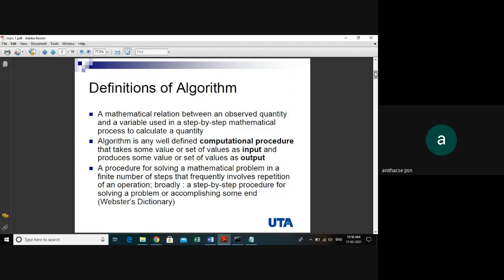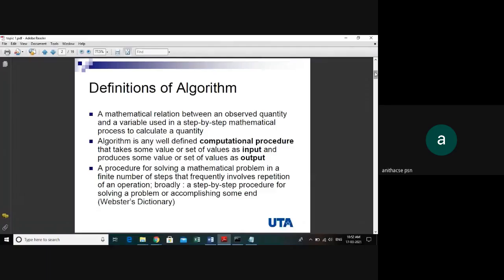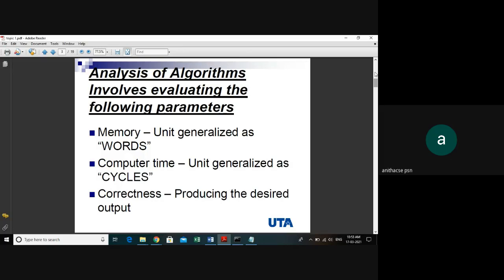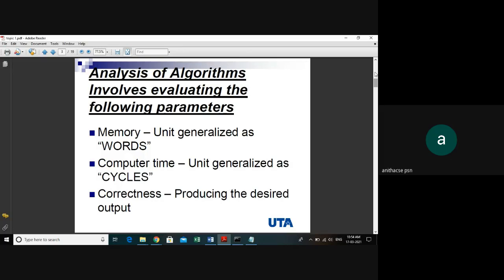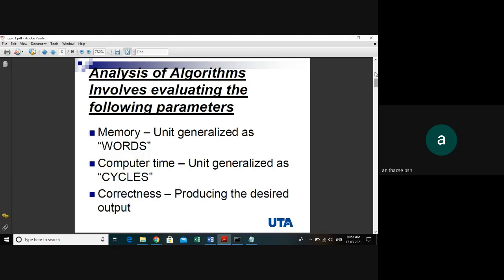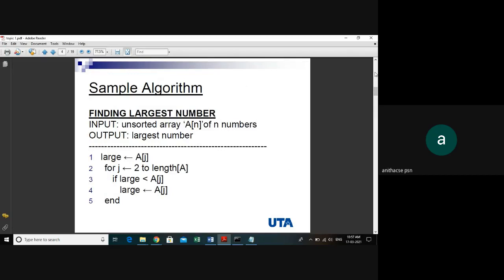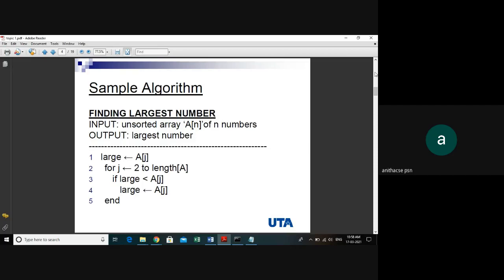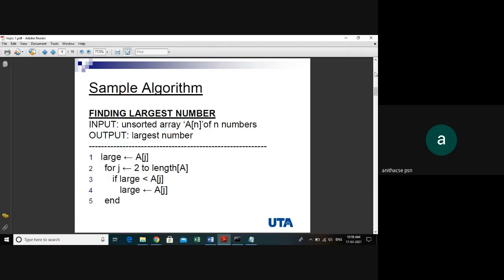DAA 2nd Year